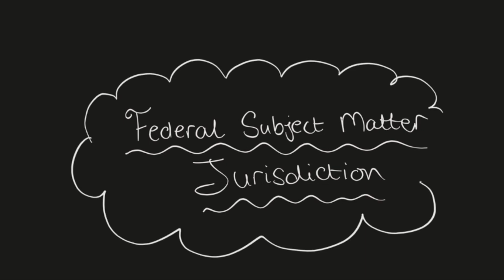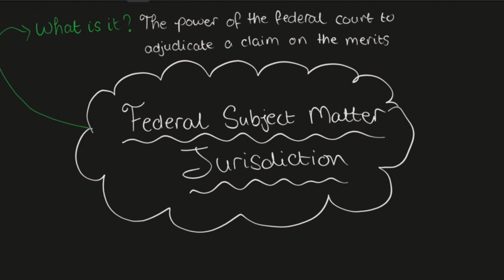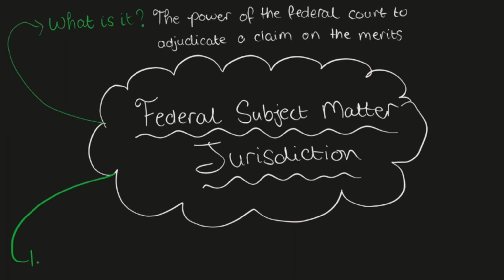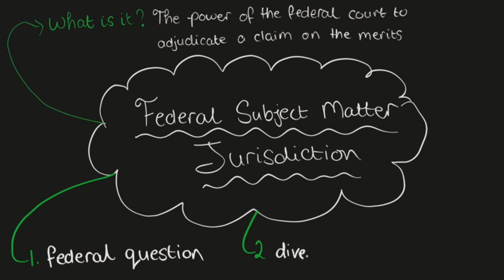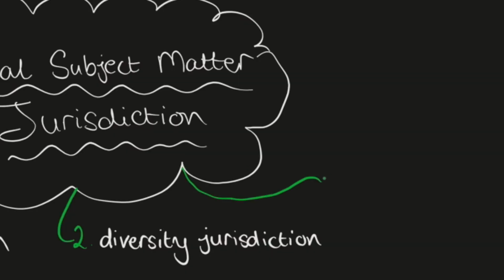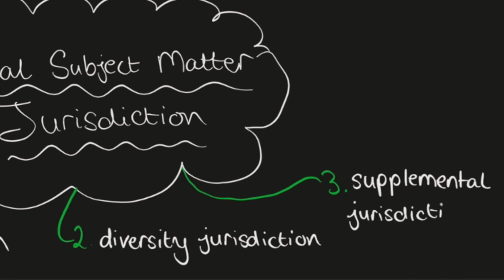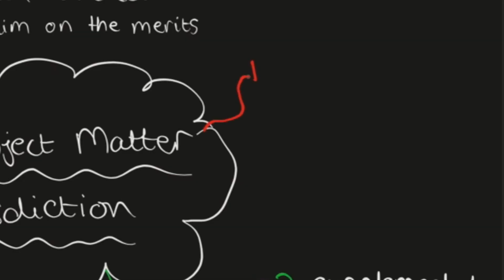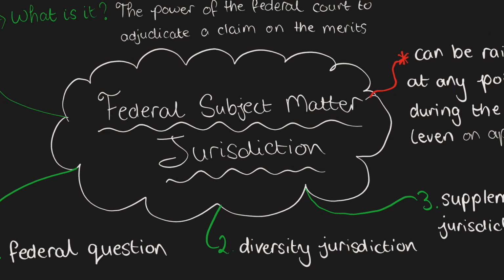What Is Federal Subject Matter Jurisdiction? || Bar Exam Overview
In this video, I cover a basic overview of federal subject matter jurisdiction and briefly touch on the elements involved and what to look out for on the bar exam.